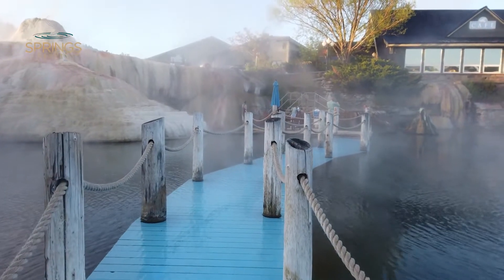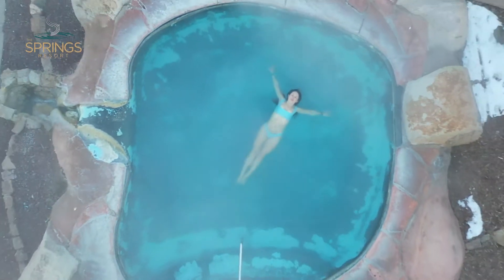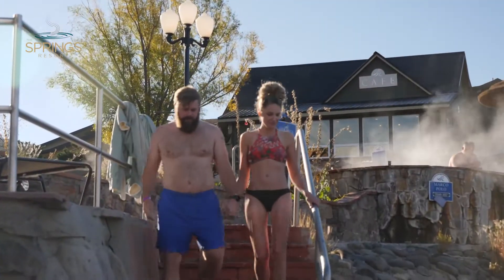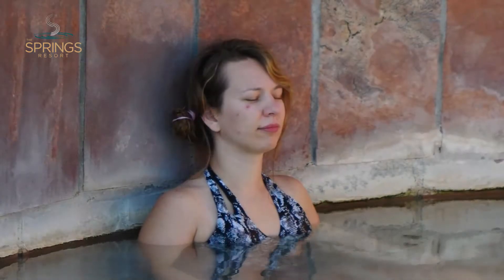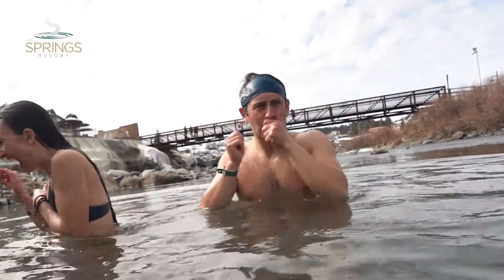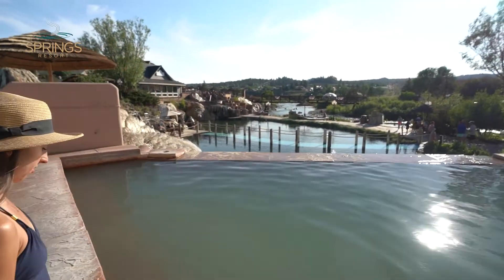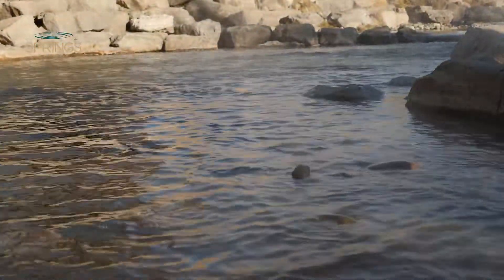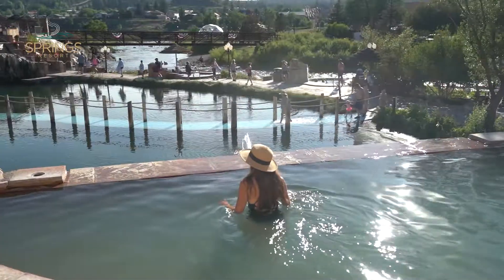The Benefits of Contrast Bathing - at The Springs Resort, Colorado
Contrast Bathing is a long-practiced hydrothermal therapy that involves alternating soaking in hot and cold water. The therapy increases blood circulation, flushes the body of toxins, and reduces muscle inflammation. It is a natural way to exercise your vascular system by expanding and constricting your blood vessels.

Contrast bathing is over 2,000 years old and has been practiced throughout many cultures around the world. Although this therapy is common among athletes and wellness advocates, it can be practiced by any hot spring soaker. The process involves repeatedly immersing yourself in hot and cold water.

There is no exact protocol for how long to soak or what temperature the water should be, but the goal is to bring yourself to the point where you're comfortable being uncomfortable before returning your body to homeostasis or a state of equilibrium.

Join us for an example of Contrast Bathing

Begin with a brief soak in a warm pool long enough to acclimate your body to the ambient temperature of the water. Next, you will want to soak in a hot pool. Soaking in hot water increases your blood circulation, bringing oxygen-rich blood to your organs, tissues, and extremities. Relax as the hot water soothes your body and eases sore muscles. After your soak in a hot pool, find a cold pool to immerse your body. The colder, the better.

Your body will rapidly react to the cold temperature, constricting your blood vessels and forcing blood to your core and internal organs such as the liver and kidneys to detoxify your system. The constriction is a natural way to exercise your smooth muscles and blood vessels, thus helping to maintain their elasticity. Relax and take three calm, deep breaths.

After you emerge from your cold soak, rest outside of the water to help your body return to a state of neutral or homeostasis and then repeat by returning to a hot pool.

Some guidelines for your hot soak is a pool temperature over 102 degrees but under 112 degrees Fahrenheit or between 38 and 44 degrees Celsius. Your hot soak duration depends on the water temperature you are in, but 5 to 10 minutes would help warm the core before your cold immersion.

Suggested guidelines for cold bathing include immersing in the water below 60 degrees Fahrenheit or 15 degrees Celsius, and remaining in the water for at least 1 minute is most beneficial.

For maximum effects, the goal is to visit the edge of your comfort zone with temperature and timing.

About Us:
Water. Much of Earth is covered by it. It sustains us. It’s the source of life. Here on the banks of the San Juan River, our mineral-rich, geothermal water means even more. The Springs Resort is built around one of the Earth’s original wellness destinations. The physical, mental, and spiritual benefits of our hot springs run deep. Some say deeper than the Mother Spring that feeds them.

This is a place of vitality and profound renewal… a natural hot springs destination in one of Colorado’s most picturesque mountain towns, where wide-open spaces and room to breathe come naturally. An experience that brings us together and yet can be deeply personal, a place of healing and belonging; can a resort be transformative? We think so.

During a contrast bathing session, it is vital to stay hydrated with quality water. Moreover, if you have heart or blood pressure-related health concerns, please use caution.

This version of enhanced wellness is a way to embrace life while improving your resilience to impurities and overall health and wellbeing.

You can replicate contrast bathing at home in your shower. Before you exit your hot shower, turn your water to as cold as it can get. Take turns immersing your limbs and extremities one at a time until you can stand under the cold water. You will be rewarded with an invigorating and energizing start to your day.